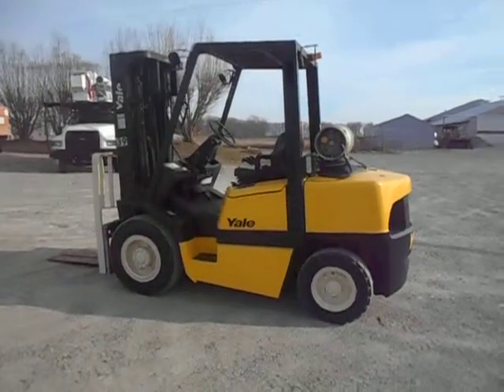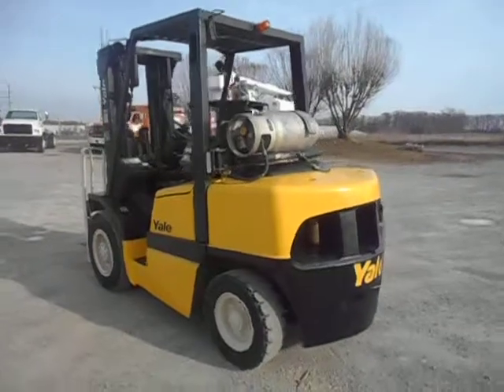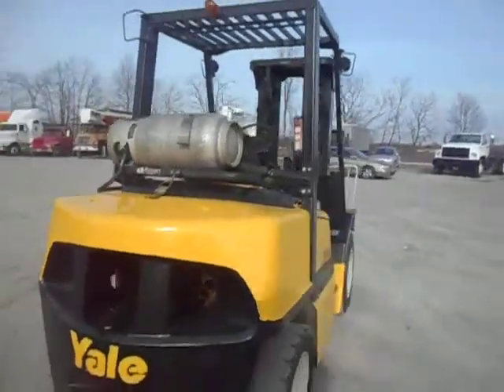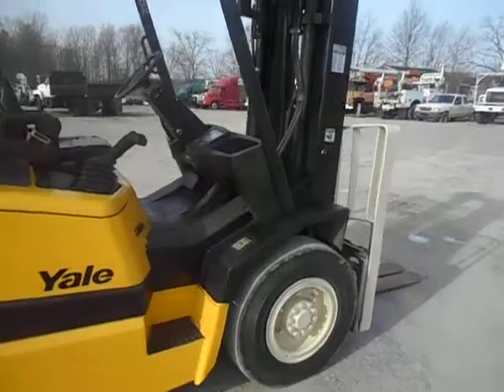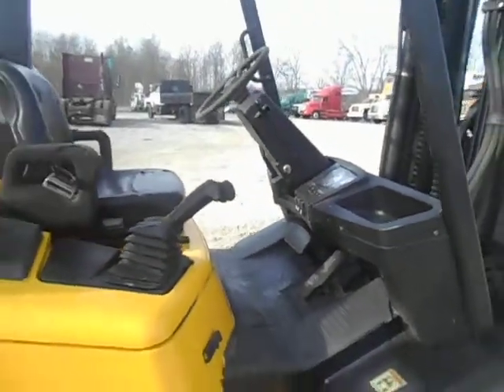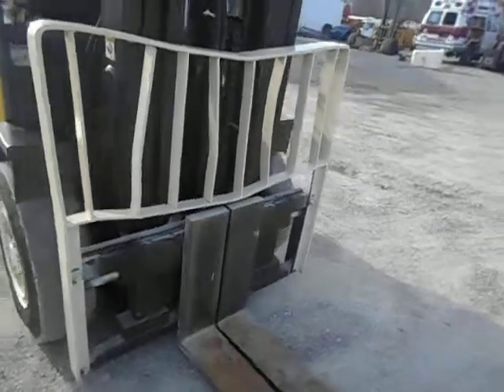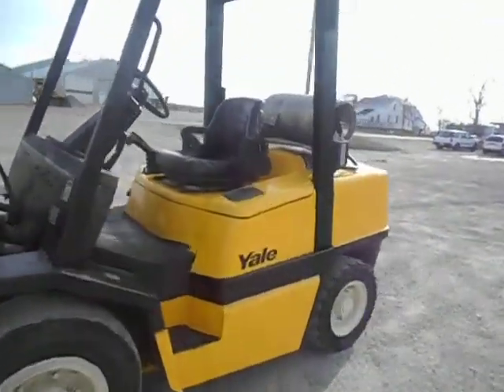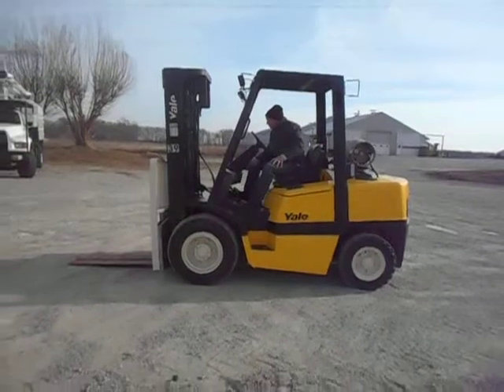forklift for sale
serial number E813V02503B